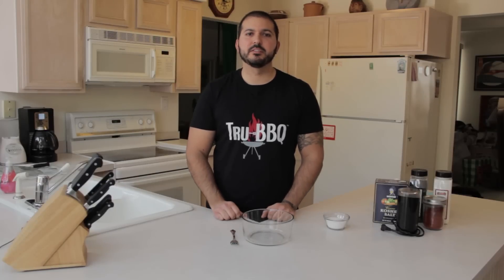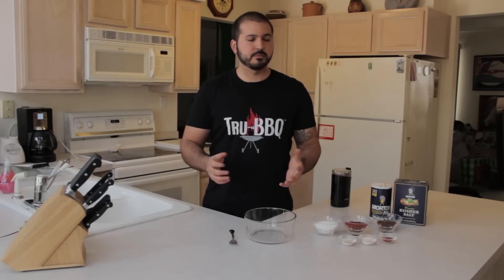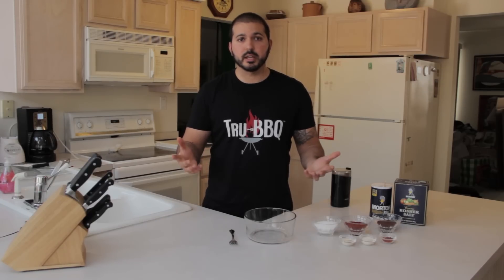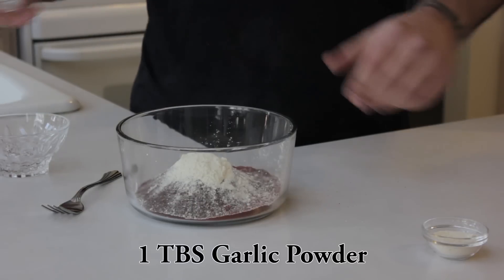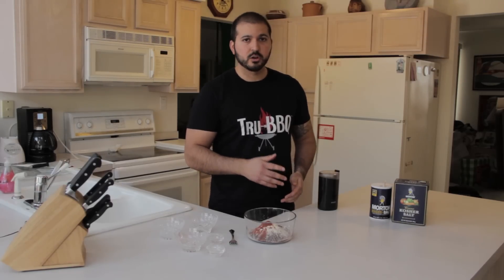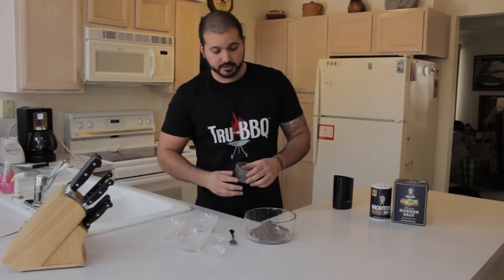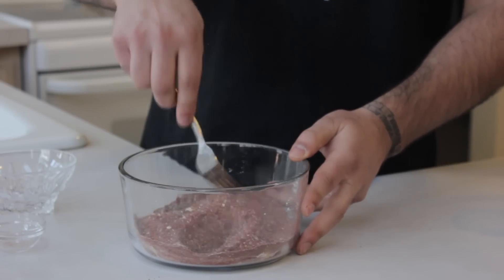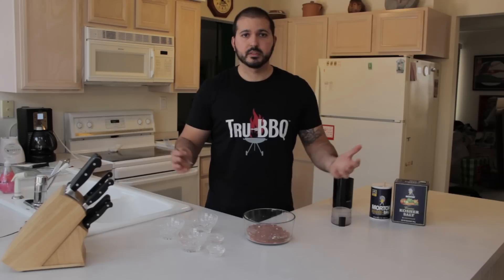Basic BBQ Dry Rub Recipe | TruBBQtv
In this episode I show you how to make your own simple, yet tasty BBQ Rub for pork and chicken.